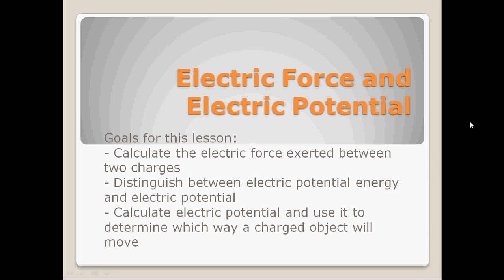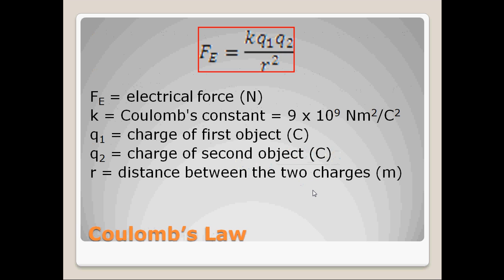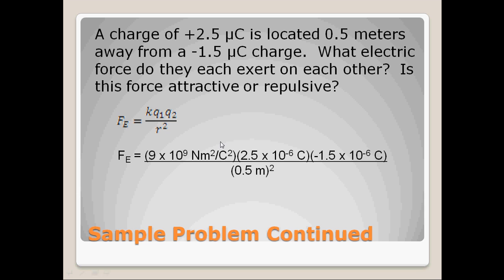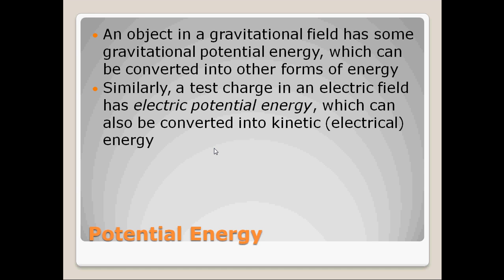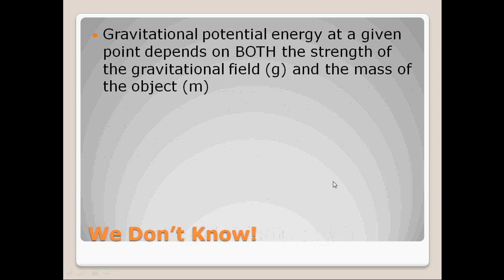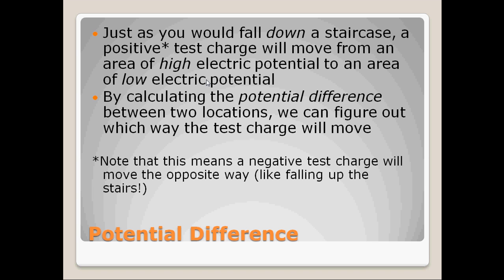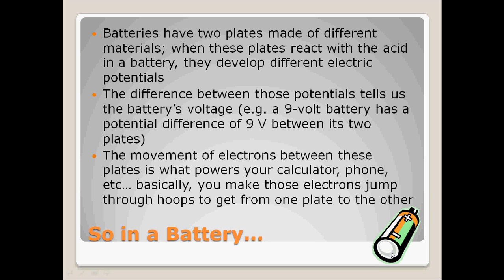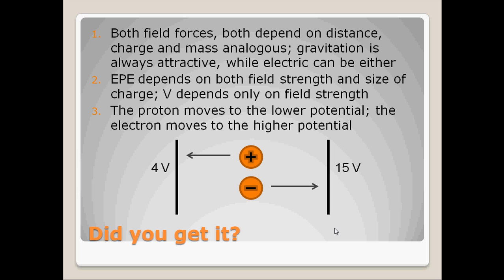Electricity Lesson 2 Electric Force and Potential